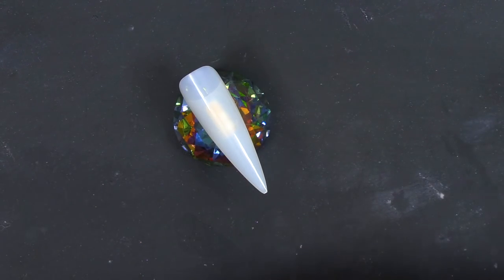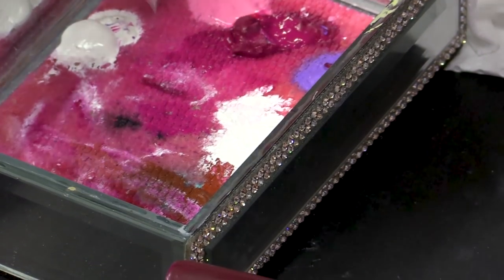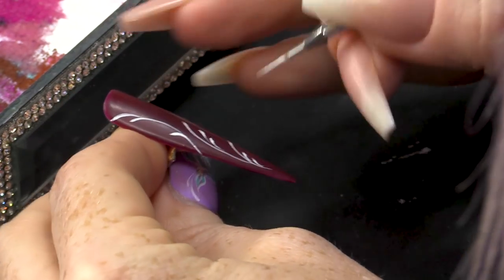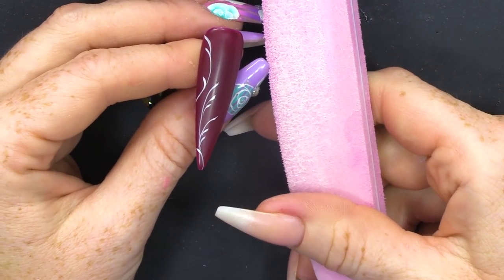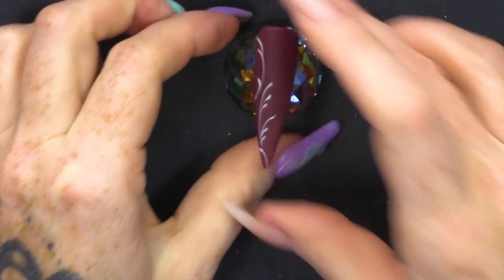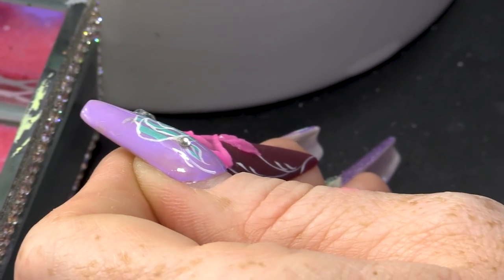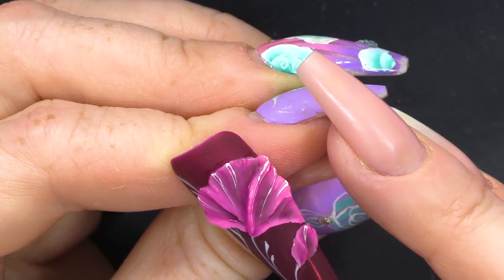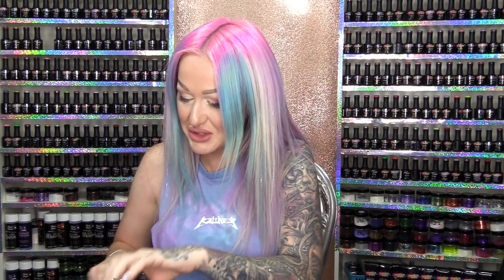Flat 3D Matte Flower using 3D Sculpture Gel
Hey, guys. In today's video, we are going to be creating a 3d Matte Flower nail seeing as though it is still summer and I do love me some summer designs, but we are not going to be using acrylic like we do in other videos. This time we will be using 3D sculpting gel! OMG!

So, first of all, we are going to lay down a base with Dionysus and then do a second coat of that colour. Now I'm gonna apply the matte top coat to seal all that in and then we are going break out the paint and do a lovely stem and leaf design on top of that so that out 3D design has a lovely background.

Love ya!

xxxx

Kirsty

EASIEST 3D ACRYLIC FLOWER EVER!

Instructions:
1.Go to the video that you want to contribute closed captions to.
2.In the player, select the gear icon .
3.From the drop-down menu, select Subtitles/CC , then Add subtitles or CC.
4.Select the video's language.
5.Play the video. When you get to the part where you want to add a caption, type your caption into the box.
6.Repeat this process for all the audio in the video, then click Submit for review.
7.You'll be asked if the captions are complete or if there's still more to be done. This helps us figure out if other contributors need to pick up where you left off. Choose No - Let others keep working on them or Yes - They're ready to be reviewed.
8.Click Submit.